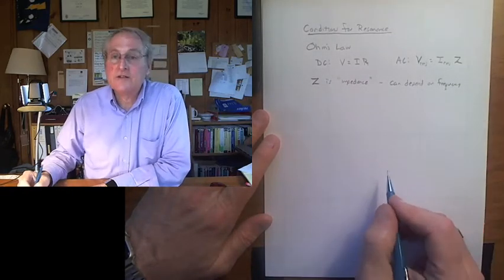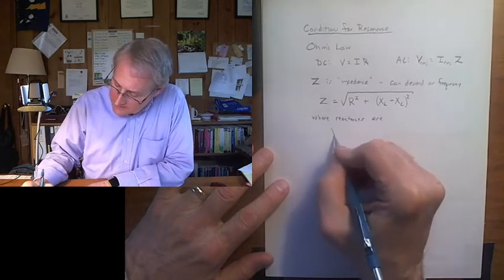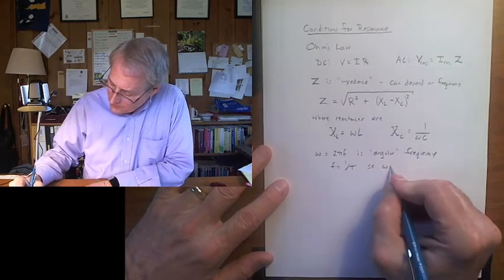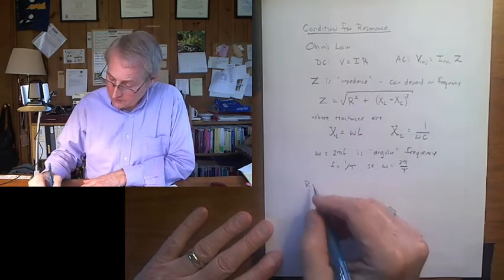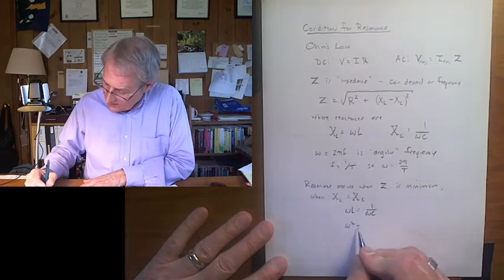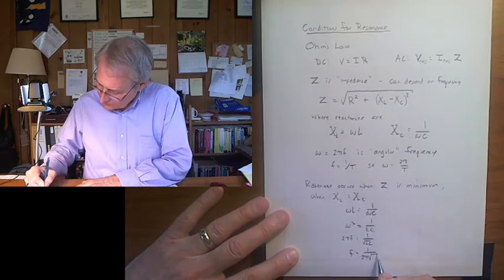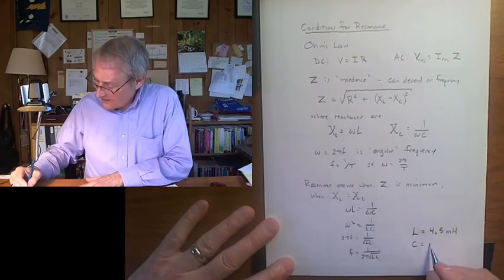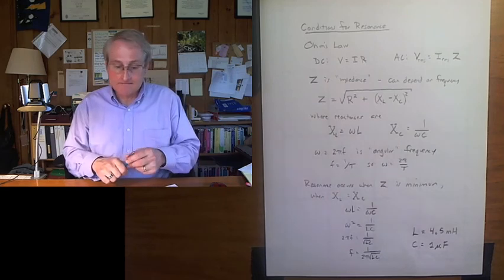10.06. Condition for Resonance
Mathematical condition for resonance in the RLC circuit